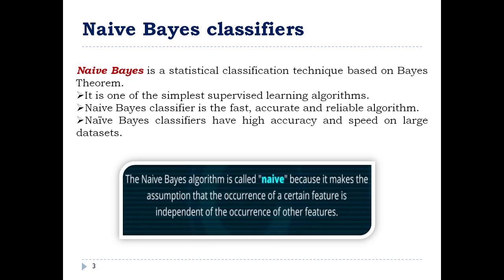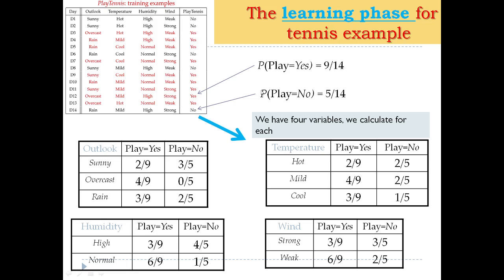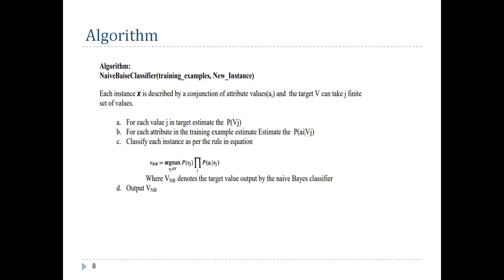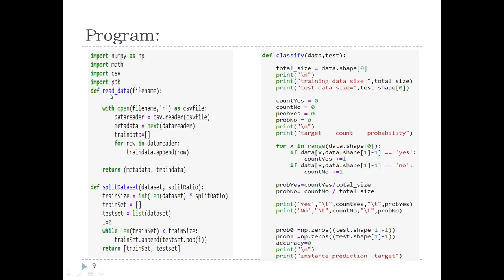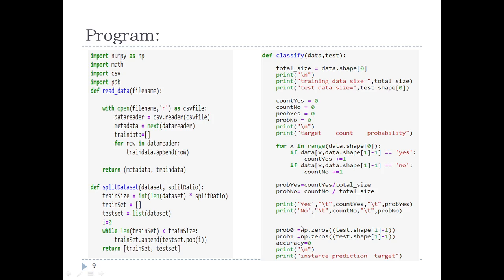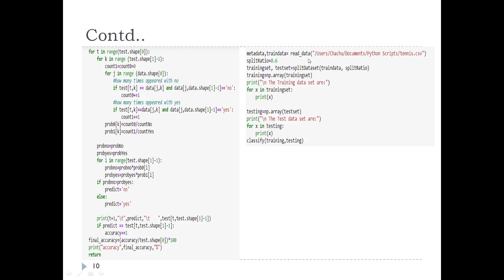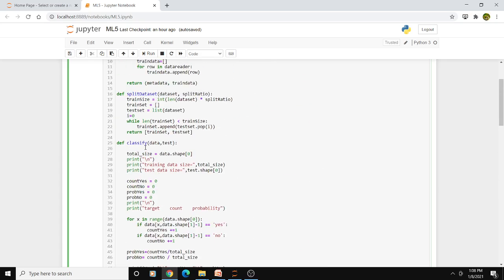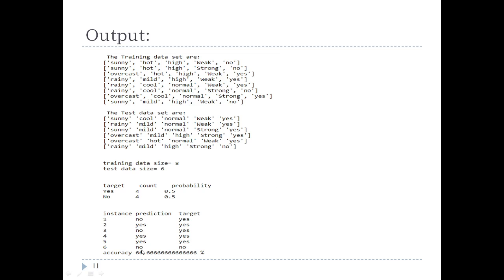ML 17CSL76 Lab Program 5 Naive Bayes Classifier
Write a program to implement the naïve Bayesian classifier for a sample training data set stored as a .CSV file. Compute the accuracy of the classifier, considering few test data sets.